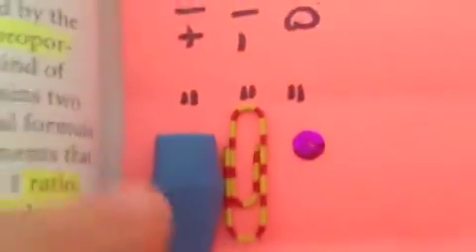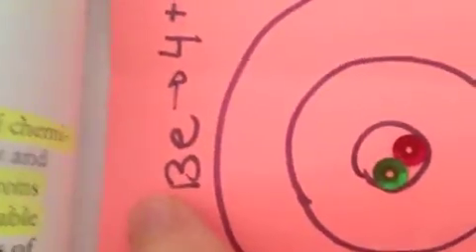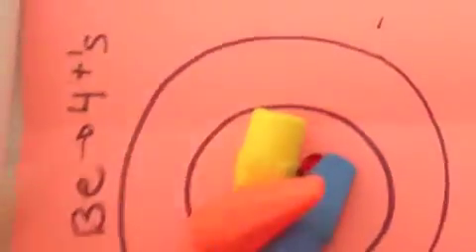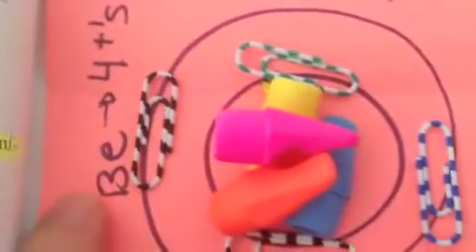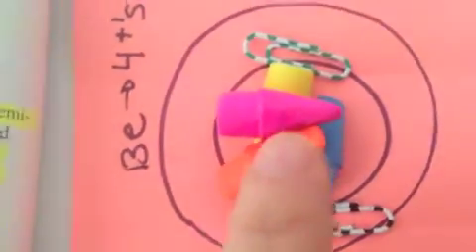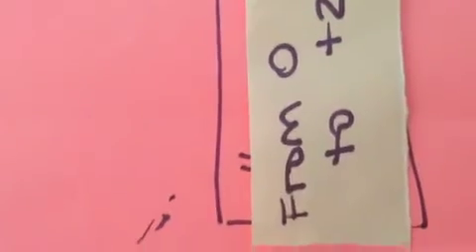Ionic Charges Self-Quiz